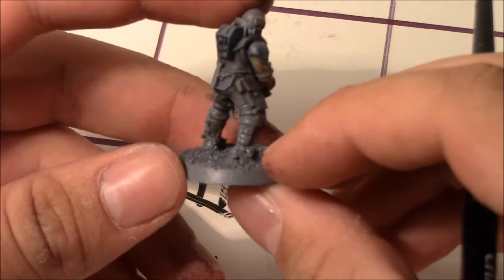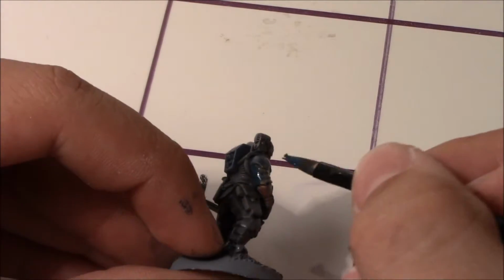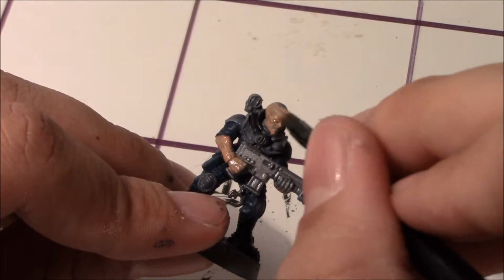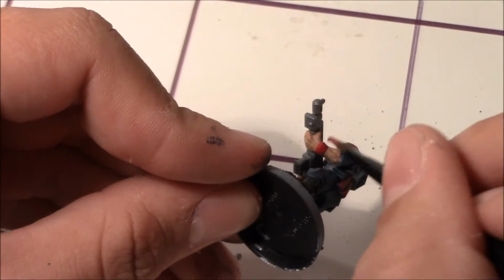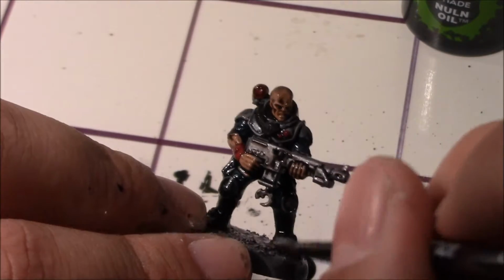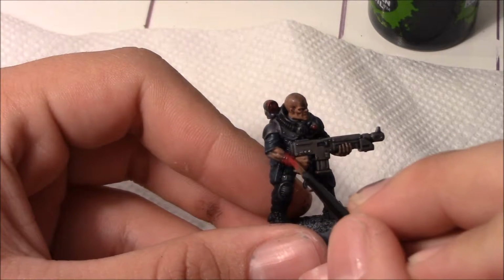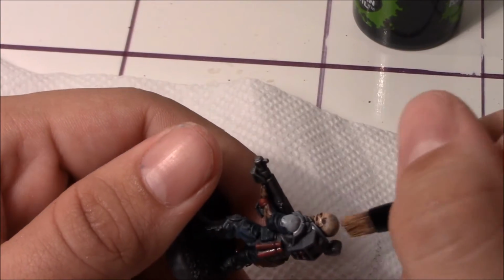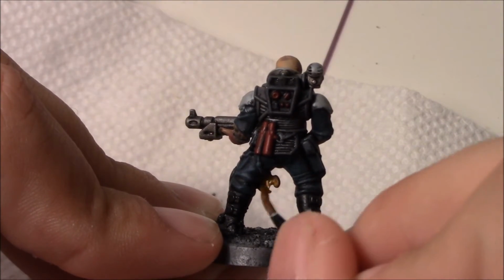Genestealer Cult Neophyte Hybrid Painting Tutorial: Quick and Simple For Tabletop Quality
***Paints List At Bottom of Video Description***

This is a painting guide to help you get your Neophyte Hybrids out of the box and onto the board! I've found a happy compromise in what many people will call "Tabletop Standard", or having your models painted up well enough to look good on the tabletop but done quickly enough to get all of them there!

Paints Used:
Steggadon Scale Green
Thunderhawk Blue
Adeptus Mechanicus Standard
Celestra Grey
Retributor Armor
Nuln Oil
Cadian Fleshtone
Kislev Flesh
Leadbelcher
Abaddon Black
Mephiston Red
Ceramite White